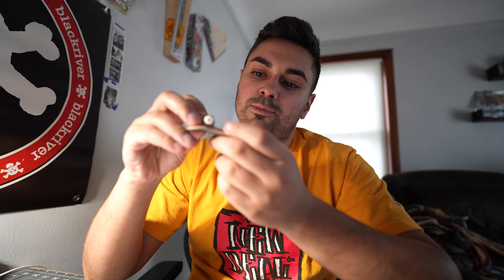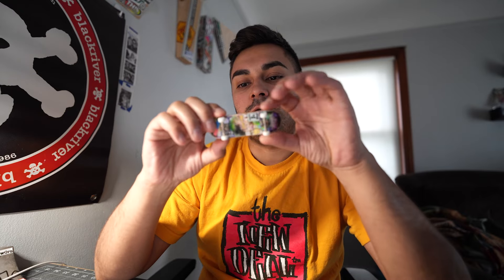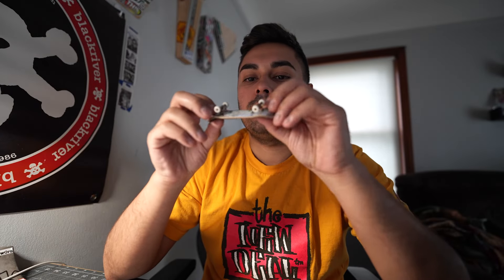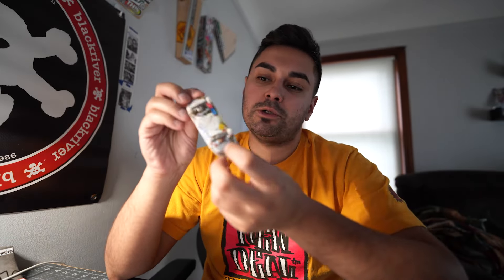My July 2024 fingerboard setups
I change up my fingerboard setups fairly often based on my preferences. Here is a video to show you the setups I have been using lately!